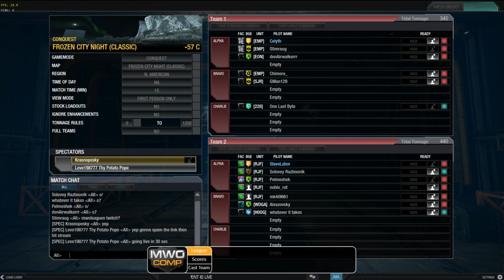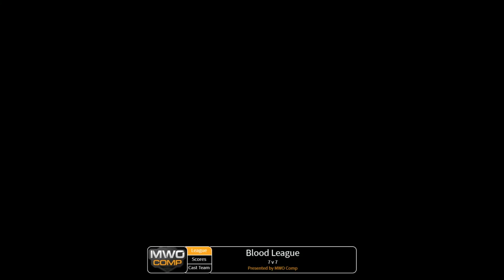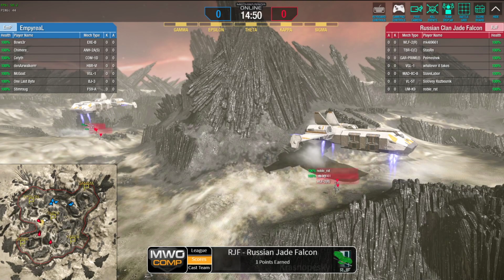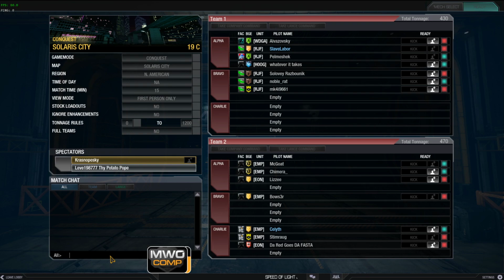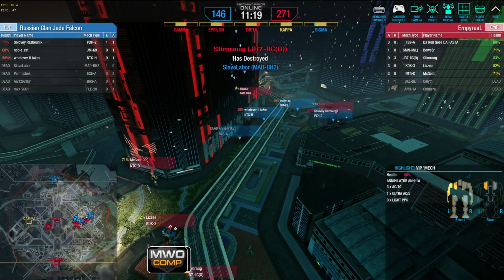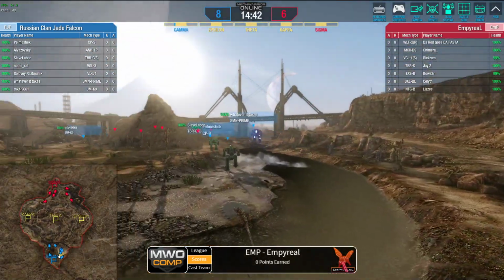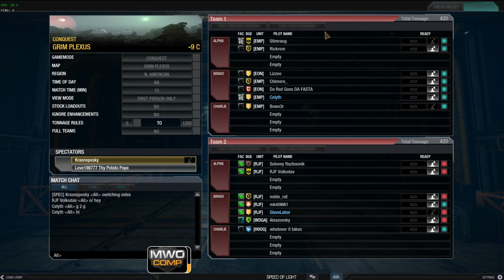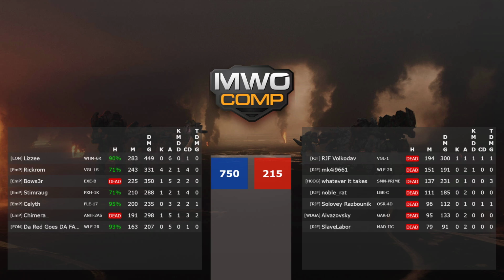BL 7v7 - EmP vs. RJF